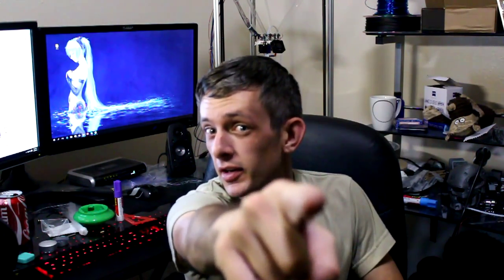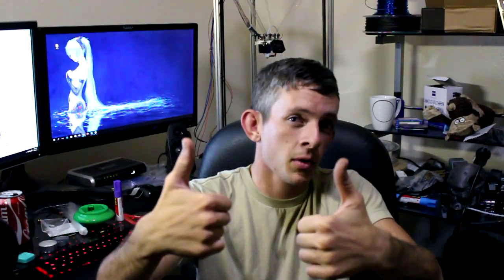3-D Printing jam solving solution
A lubricant that can help with jamming 3-D printers. it works great. I will have to say that you will have to reapply the lube every so often. but its a cheaper solution then going through hot end after hot end to find one that does not jam. Good luck to all your 3-D printing. If you have any questions please don't hesitate to ask.

=== Credits ===
All Music included in this video is from the YouTube Audio Librar